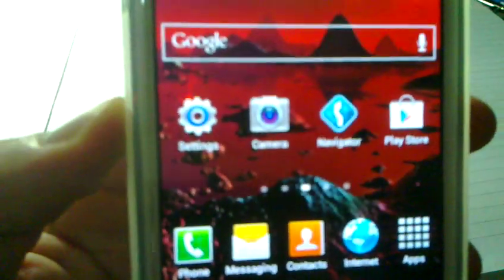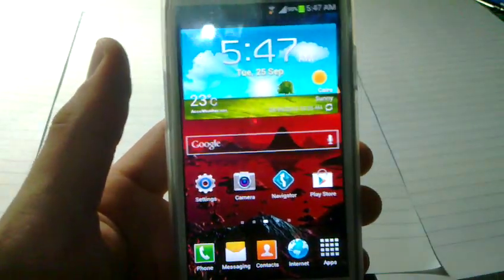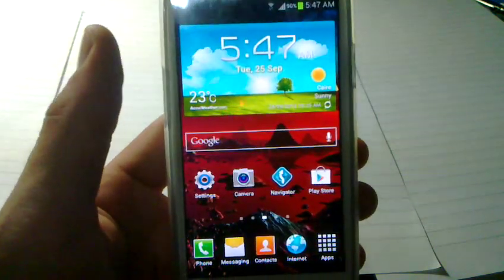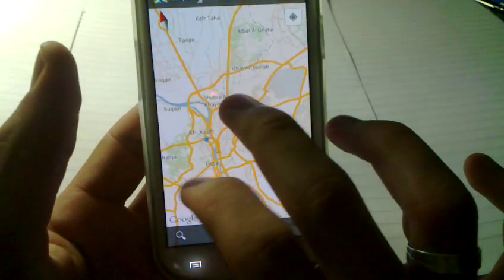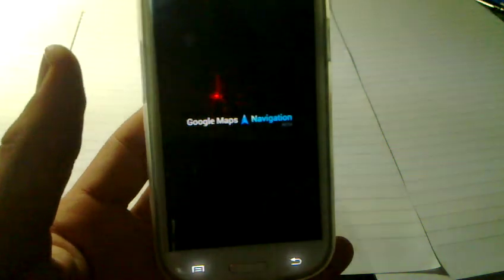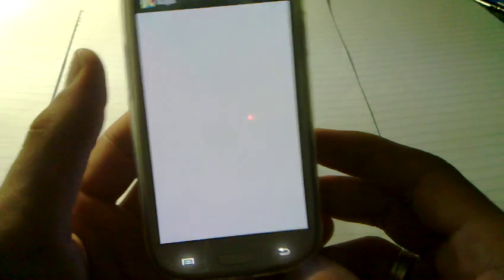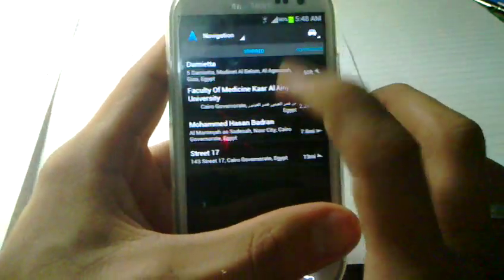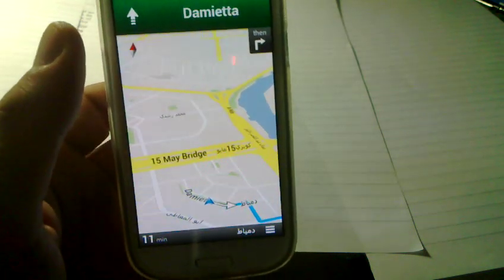Google NAVIGATION, MAPS for Samsung Galaxy S5, S4, S3, HTC One X FREE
Google Navigation has been approved for the Middle Eastern countries earlier this week
This video should help you learn the basics of how to operate the maps.